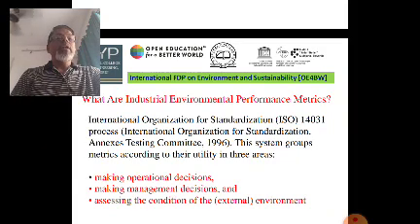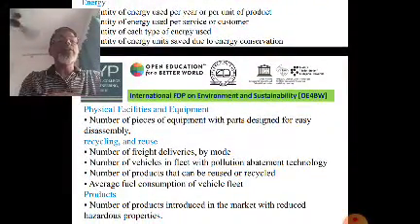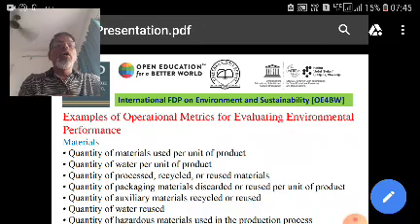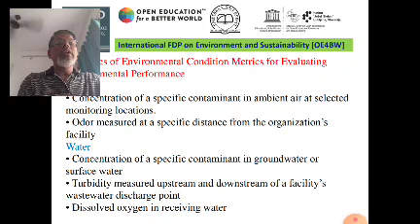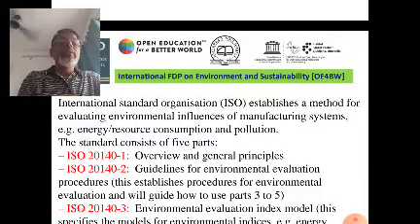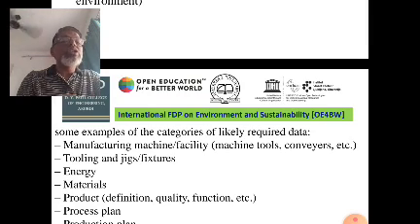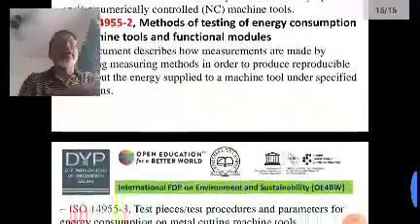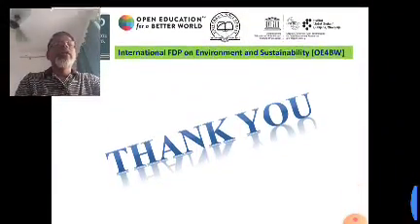18 May 2020